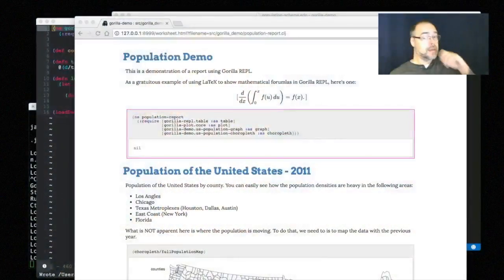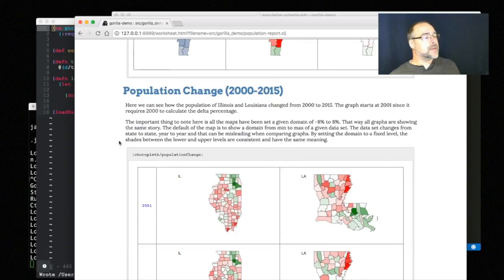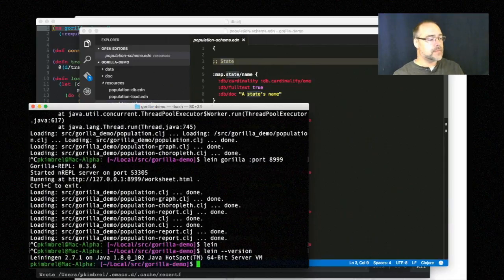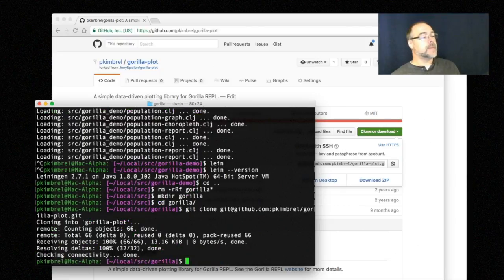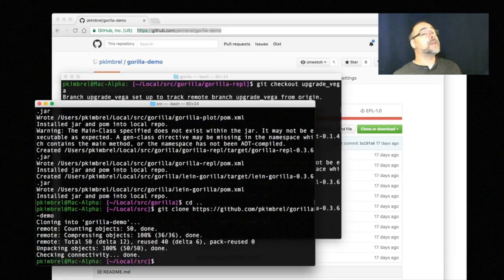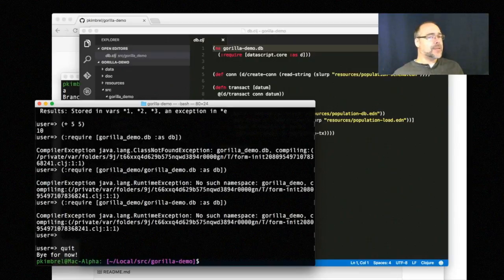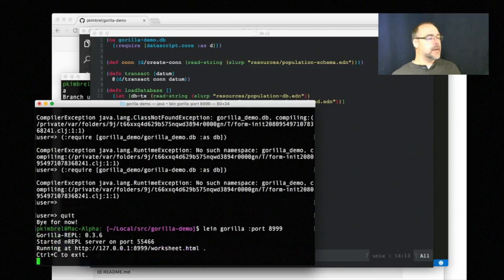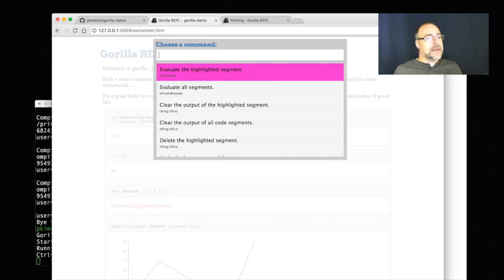Data Visualization - Part 1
The start of a multi-part series on data visualization.  This particular episode demonstrates Gorilla REPL and Clojure for accessing and display data.  It will be the basis for future videos on how to acquire data, topologies and build functions to manipulate and display data.

I use the term REPL a lot.  More information about REPL's can be found here: